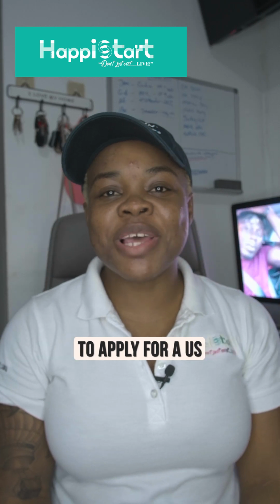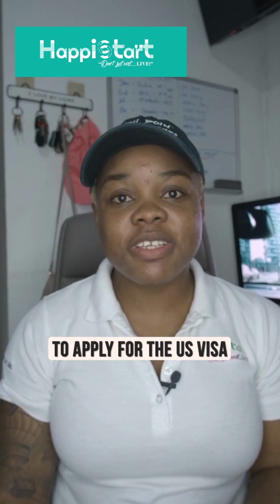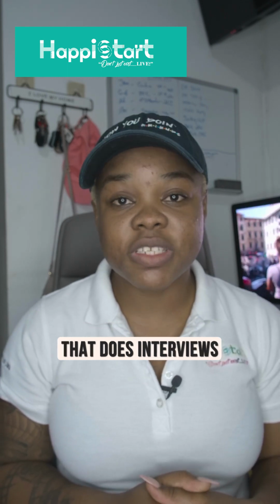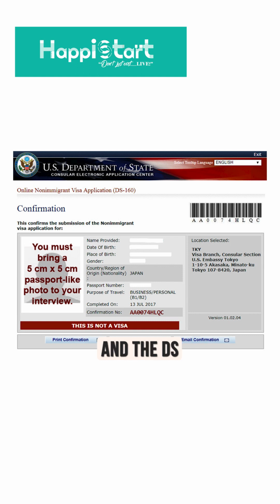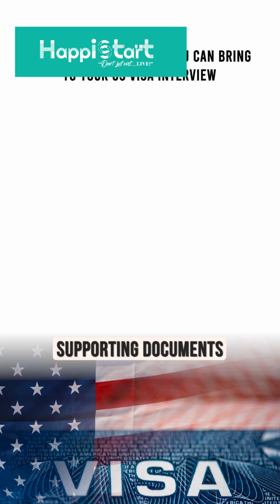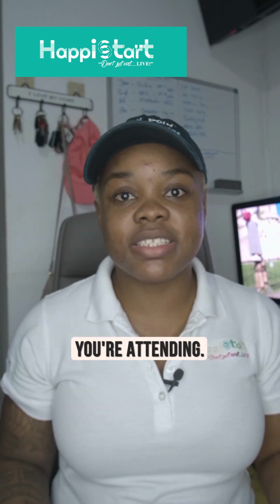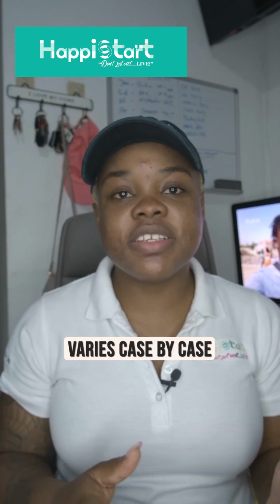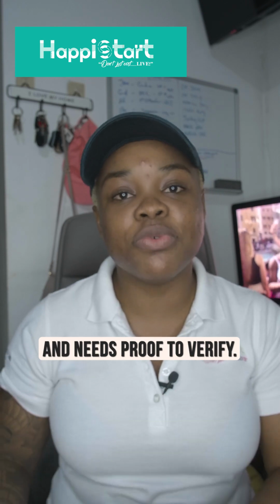Requirements for the US visa on a Jamaican Passport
Jamaican travelers need a visa to visit the United States, here is how to get started